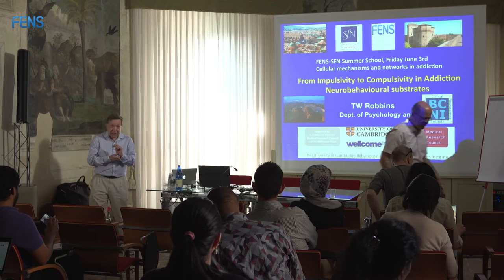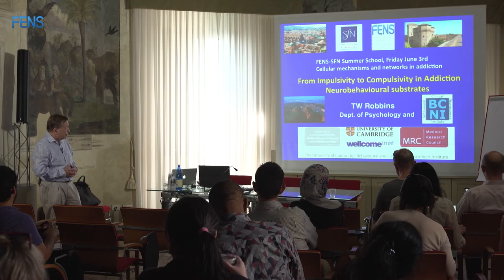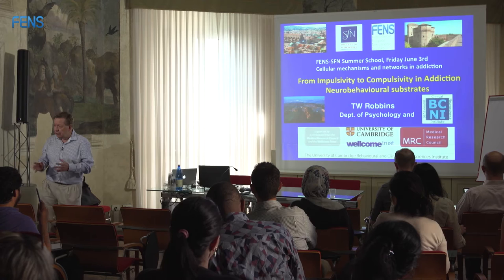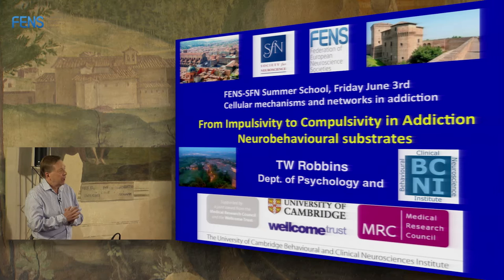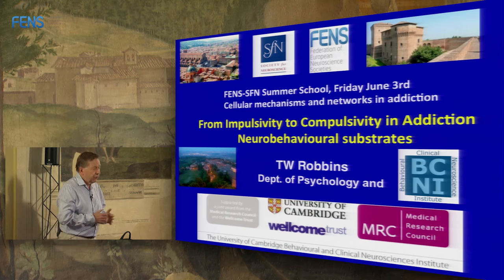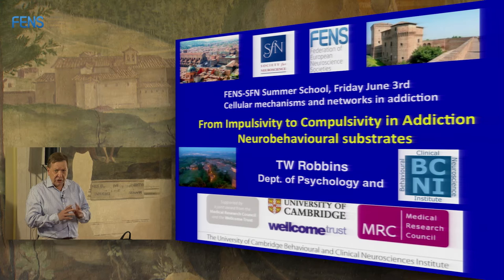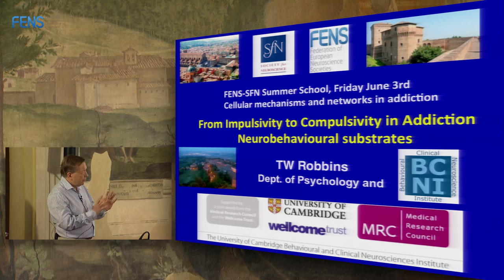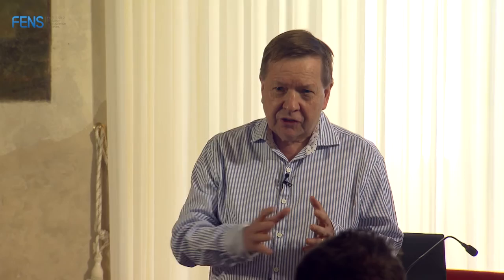Trevor W. Robbins on From impulsivity to compulsivity in drug addiction PART I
Prof. Trevor W. Robbins, CBE FRS FMedSci, Professor of Cognitive Neuroscience and Experimental Psychology, University of Cambridge, on "From impulsivity to compulsivity in drug addiction: Neurobehavioural substrates"; at the FENS-SfN Summer School 2016 on Cellular Mechanisms and Networks in Addiction, 29 May – 4 June 2016, Bertinoro, Italy